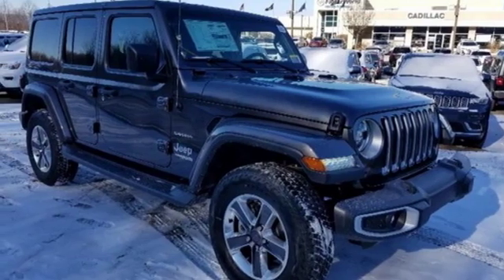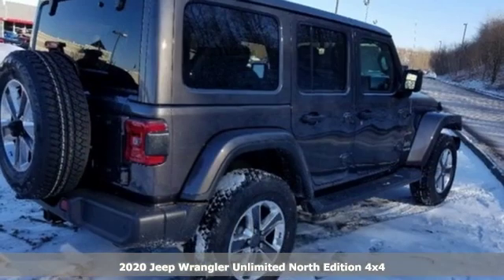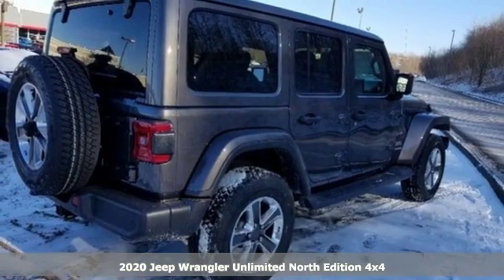2020 Jeep Wrangler Wilkes-Barre PA Scranton, PA J11461 - SOLD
Year: 2020
Make: Jeep
Model: Wrangler
Trim: Unlimited Sahara
Engine: 2.0L I4 DOHC
Transmission: 8-Speed Automatic
Color: Gray
Interior: Black
Stock #: J11461
VIN: 1C4HJXEN2LW222053

Address:
150 MotorWorld Dr #8